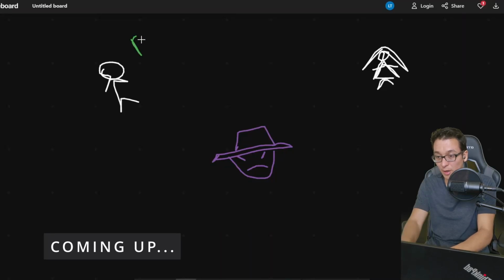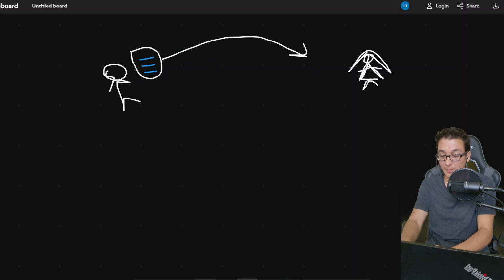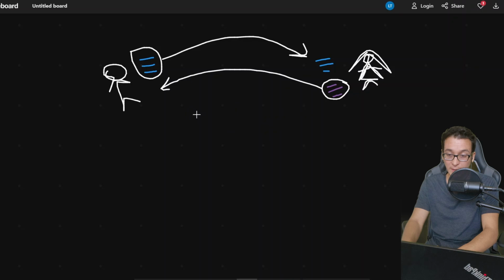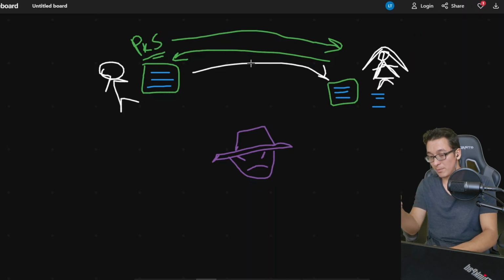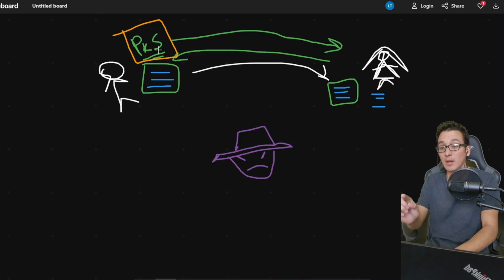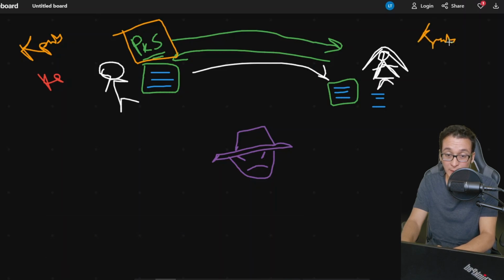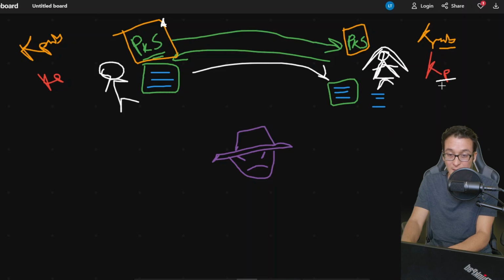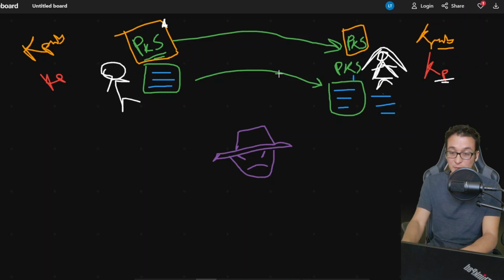Encryption made EASY - Kinda...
In this video we go over how symmetric and asymmetric encryption work together to create secure communication.

💻 **Laptop:** [ThinkPad]
🎧 **Headphones:** [Beats Flex]
🎤 **Microphone:** [Audio-Technica]
🎚 **Soundcard:** [Focusrite]
🎬 **Green Screen:** [Elgato ]